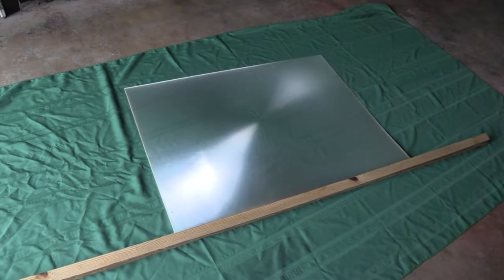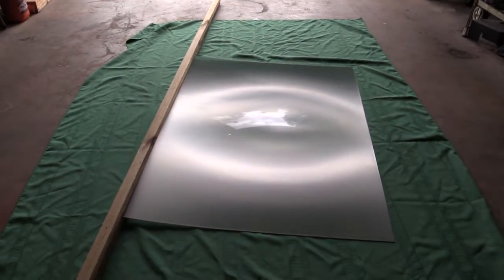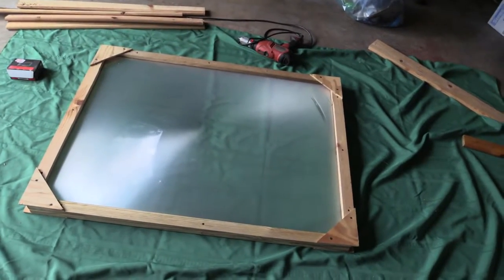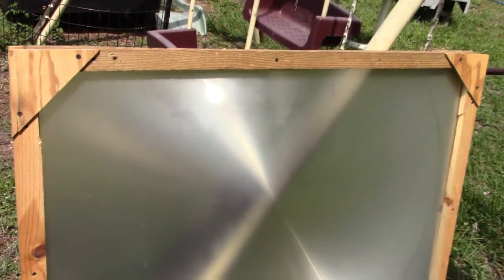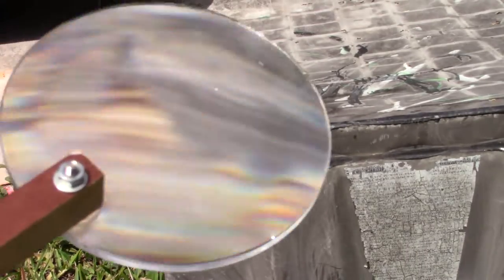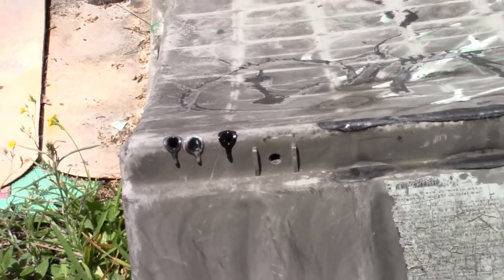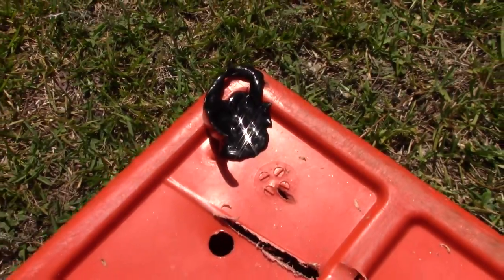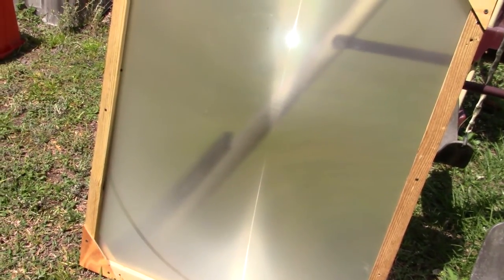Building a fresnel lens frame